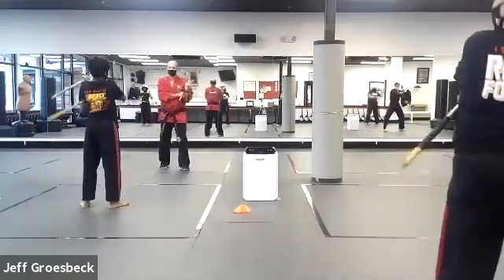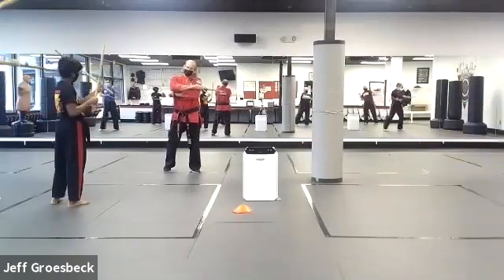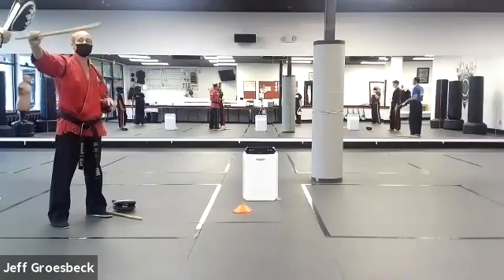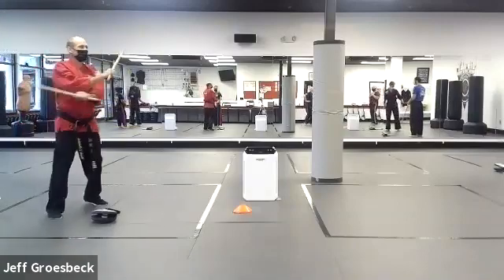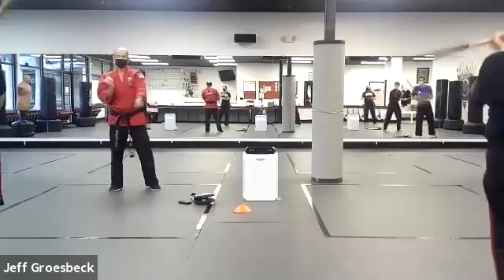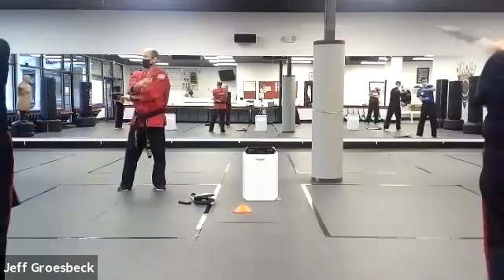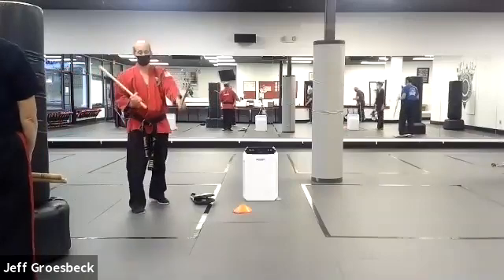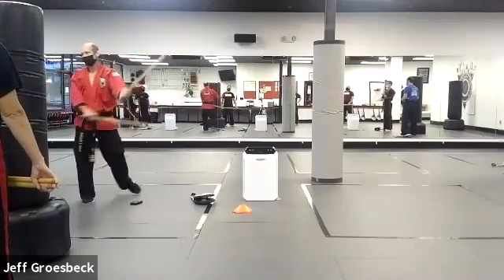Kali 8 28 2020